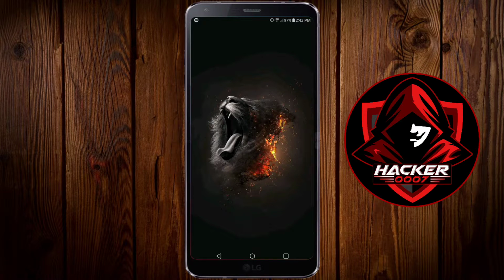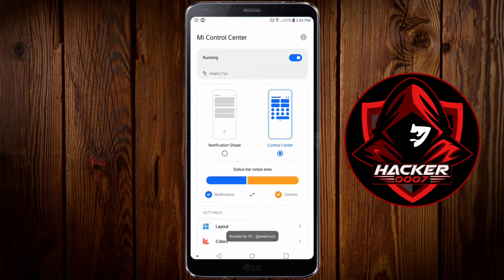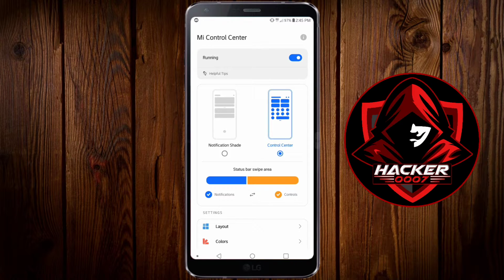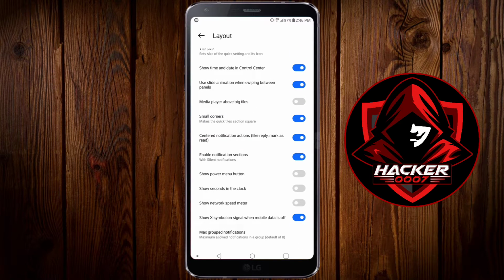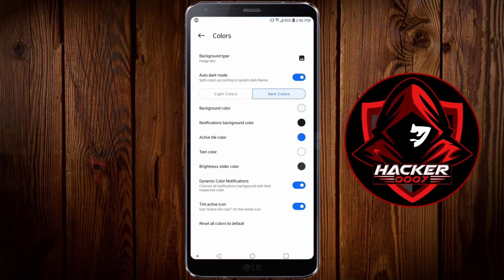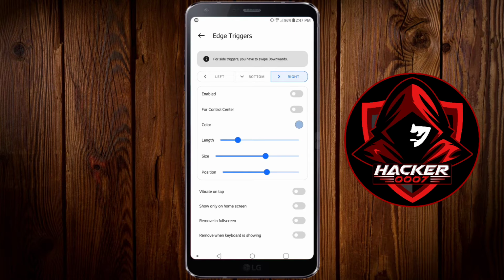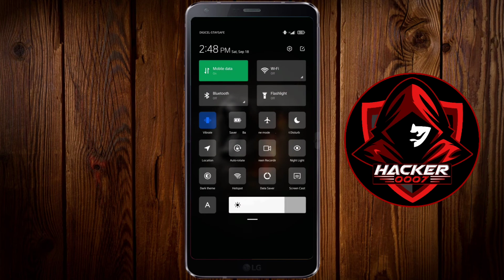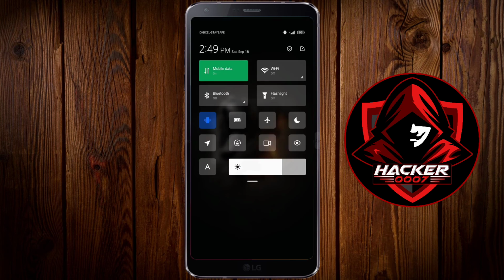Change Your Phone Control Center Android to iOS 15! Change All Mobile Control Center (NEW METHOD)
This video will show you how to change Control Center on Android like iOS 15 Control Center. This is easy to do and in this video I will be showing you how you can use this application to achieve this.